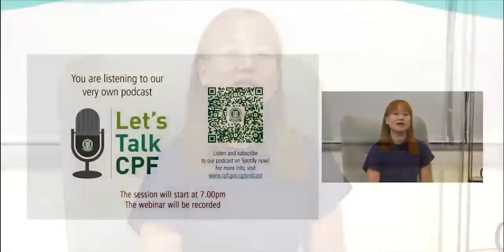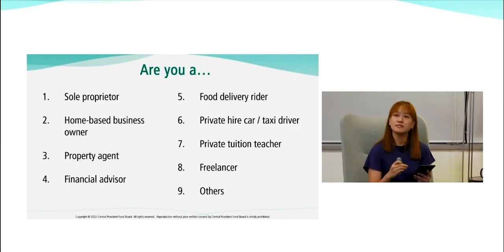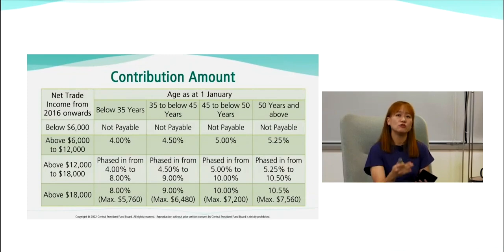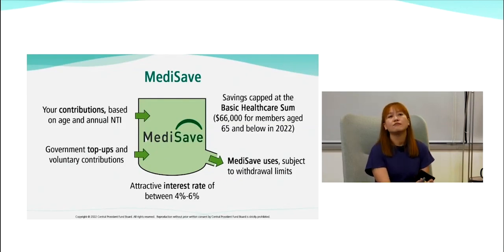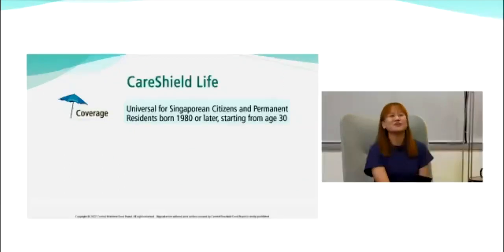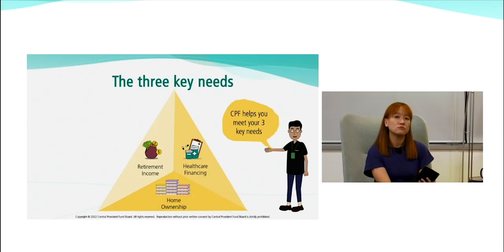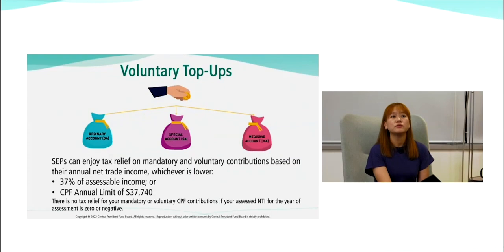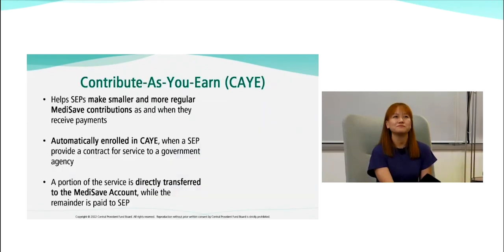Kick-start Your Financial Planning for Self-Employed Persons Webinar Recording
Here’s the recap of the Kick-start Your Financial Planning for Self-Employed Persons Webinar Recording on 7 September 2022. You may use the following timestamps to find out the specific topic that you are interested in:

0:00- Introduction
06:36 - Key essentials of CPF for self-employed persons
03:51 - Build your MediSave as a medical safety net
11:37 - Leverage high CPF interest rates to grow your savings
13:43 - Top up to enjoy tax relief
18:37 - Panel discussion with Mr. Desmond Chew and Mr. David Wu (with Q&A Segment)